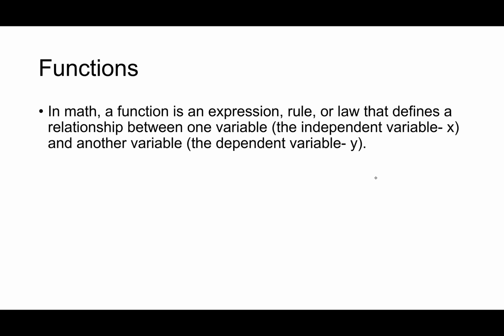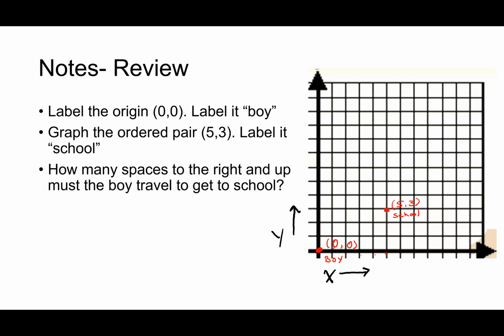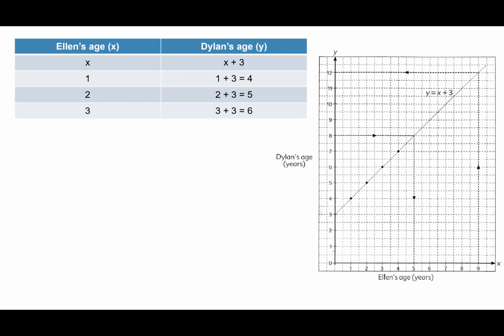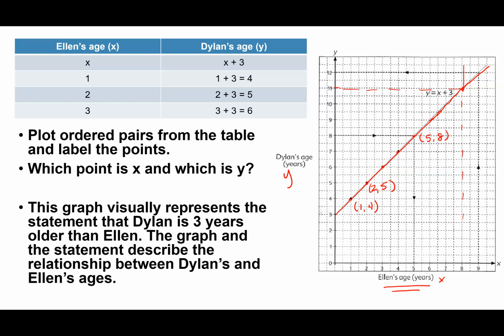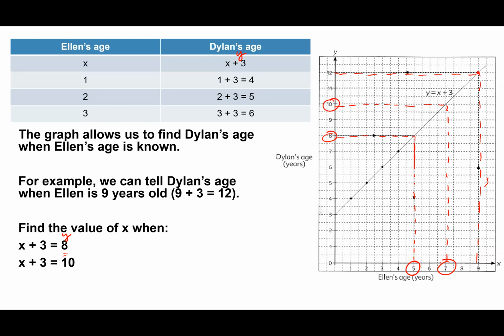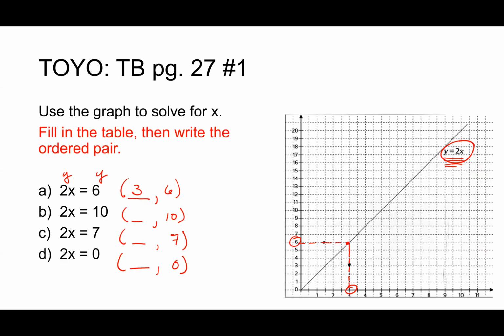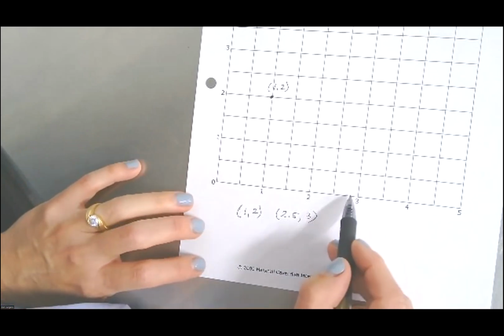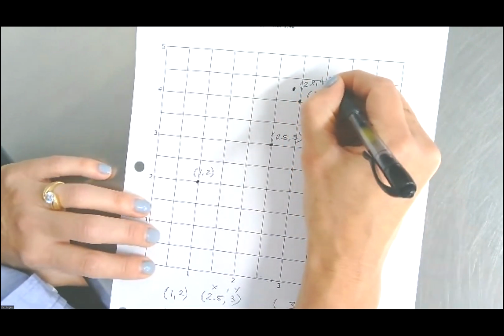Graphing functions 1 4a